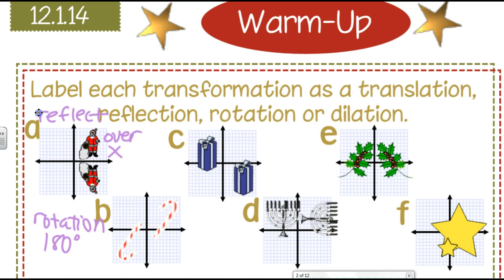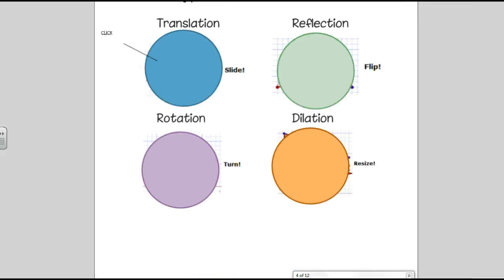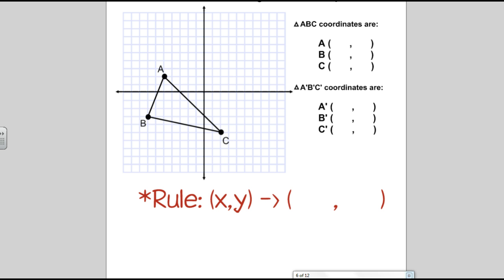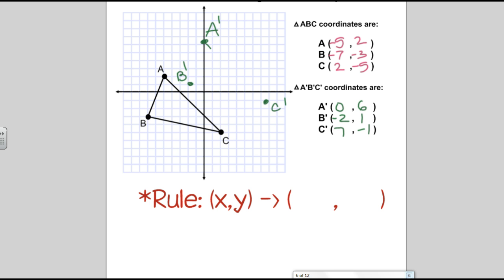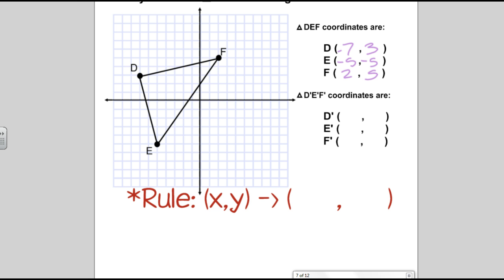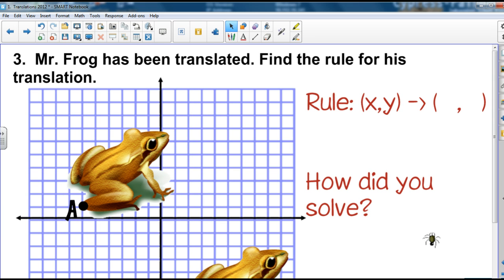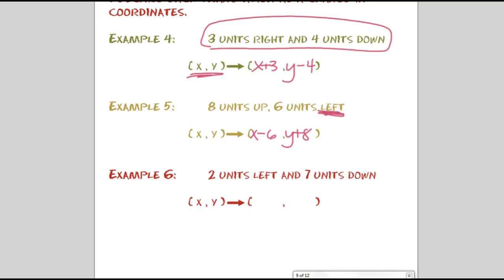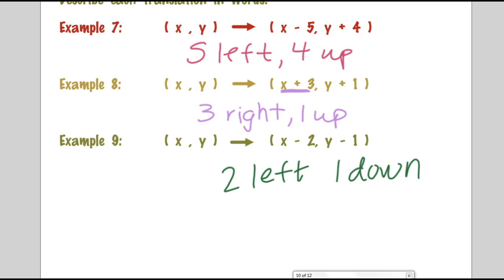5 Translations L 2014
5 Translations L 2014